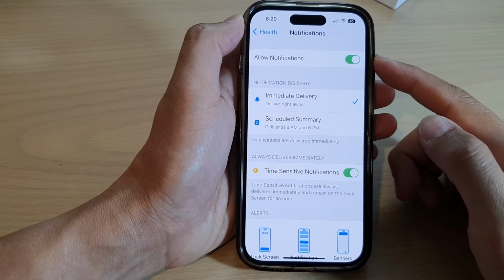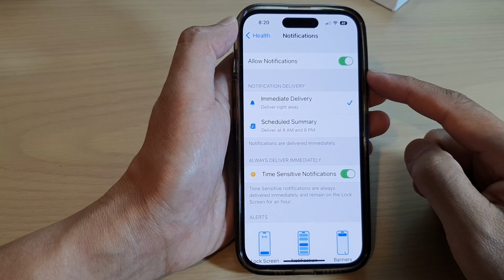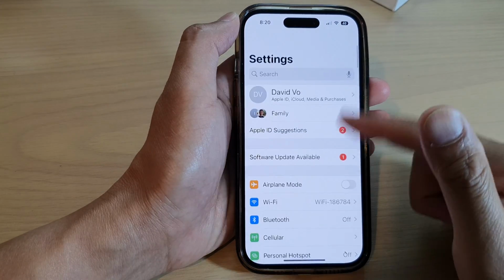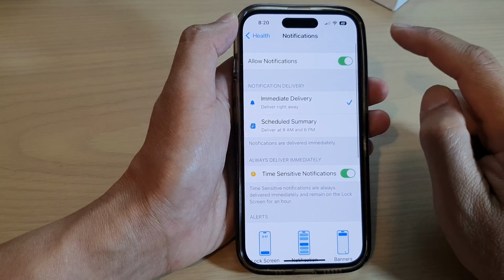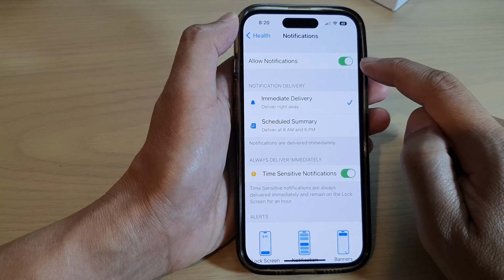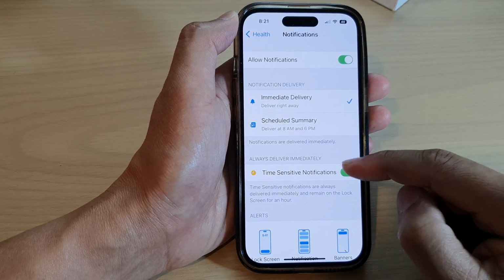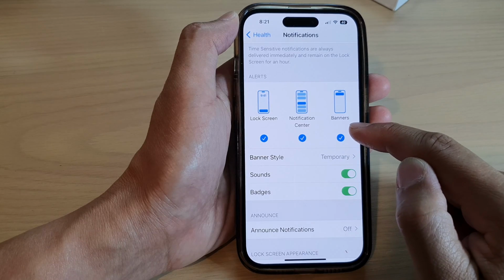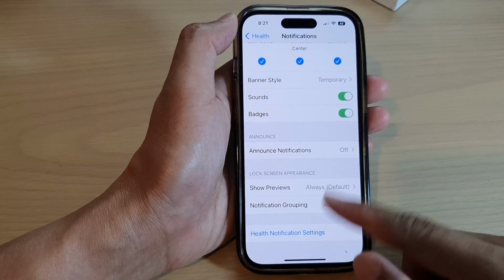iPhone 14/14 Pro Max: How to Enable/Disable Notifications for The Health App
Learn how you can enable or disable Notifications for the Health app on the iPhone 14/iPhone 14 Pro Max/iPhone 14 Plus.